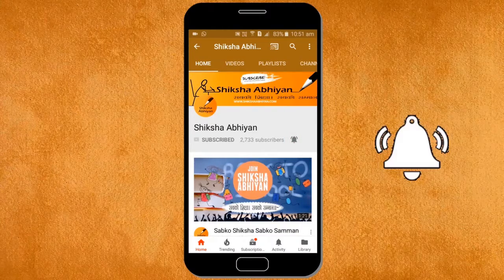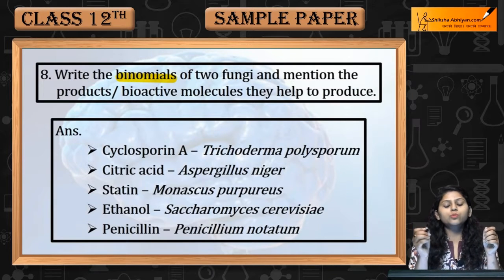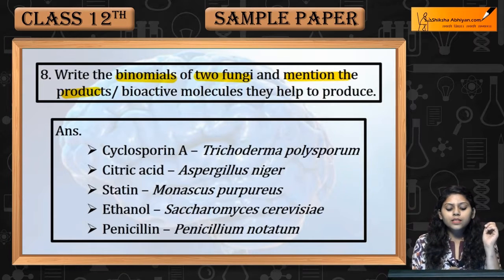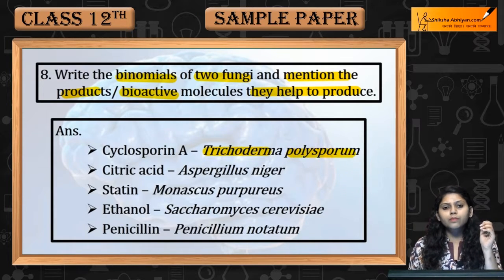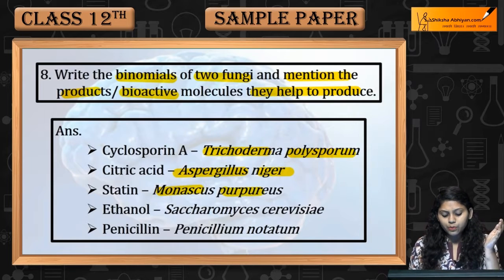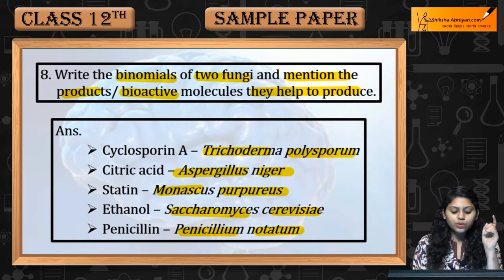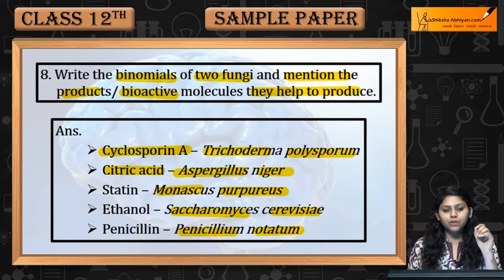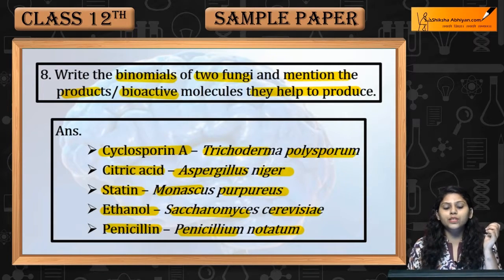Q29 Write the binomials of two fungi and mention the products bioactive molecules they help